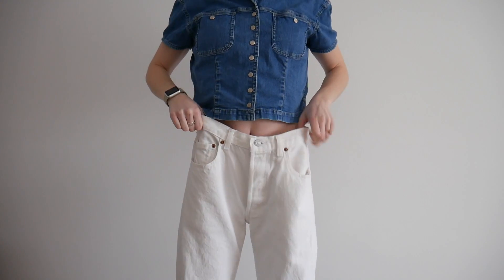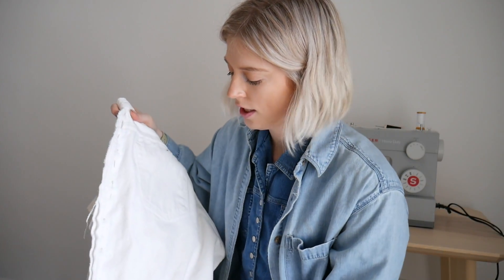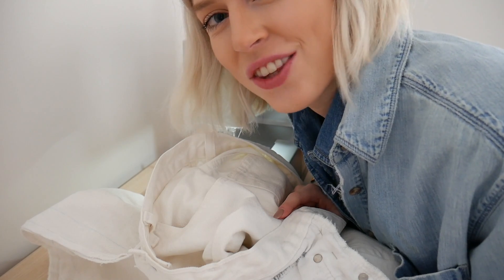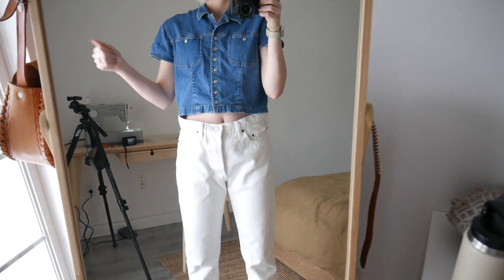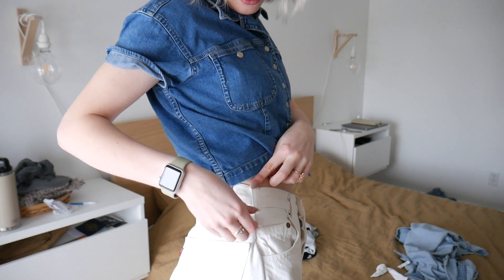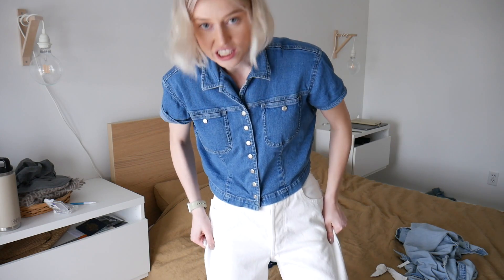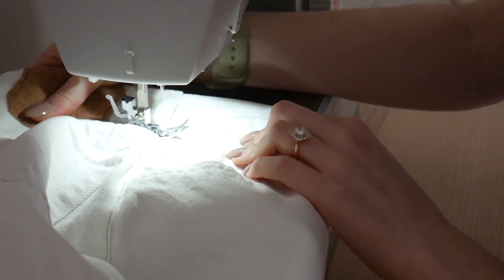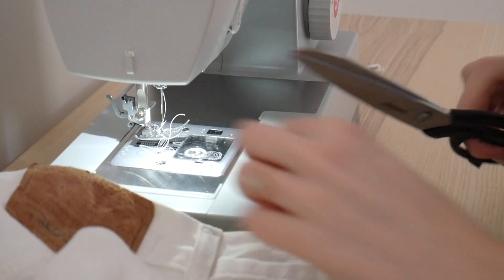HOW TO: Resize your Oversized Jeans & make them HIGH WAISTED | Thrift Flip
Okay, I am finally resizing my oversized vintage Levi's I thrifted a few months ago. Spoiler, THEY TURNED OUT AMAZING ❤️